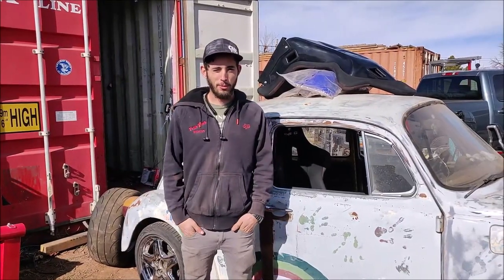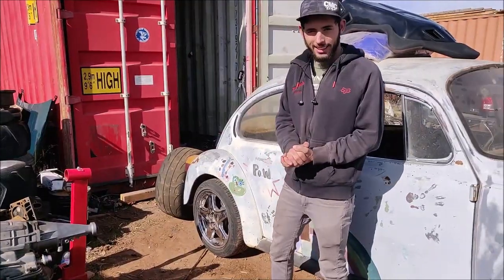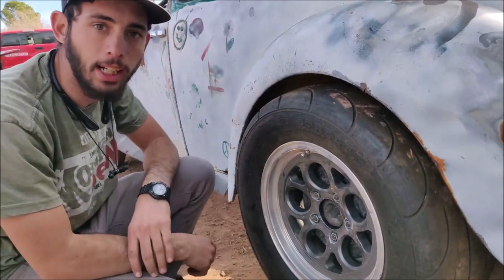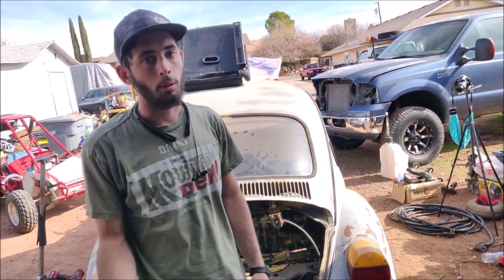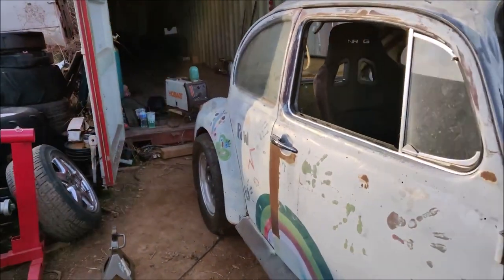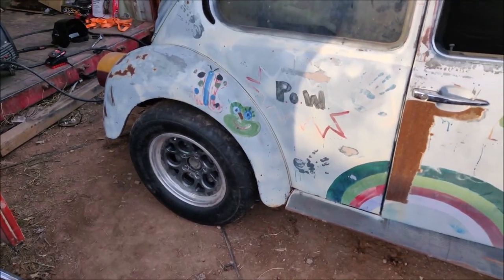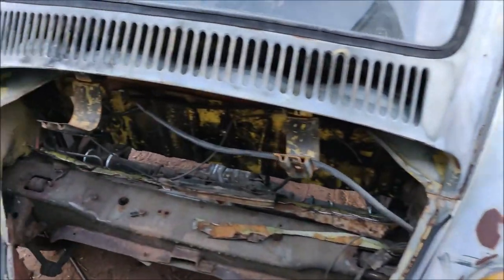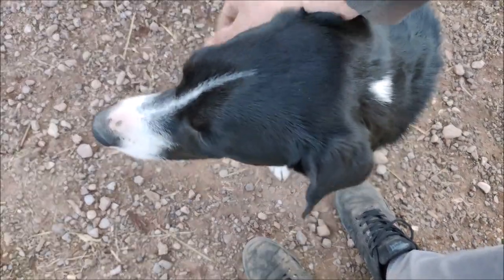LS Swap Beetle Part 3/ Rear Suspension And Drag Radials!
in todays video we fix some axle alignment issues and mount our radials!!